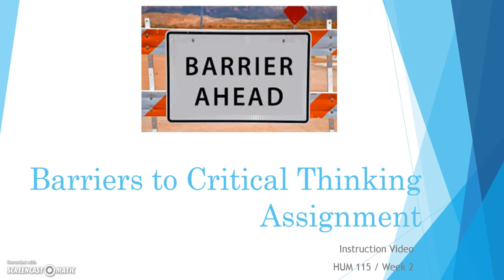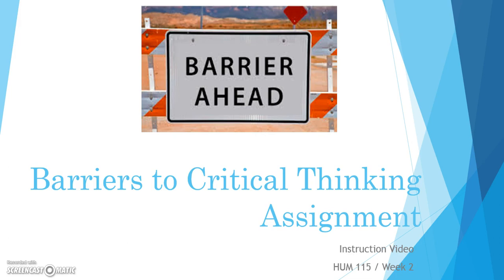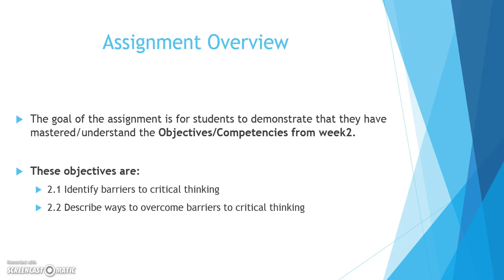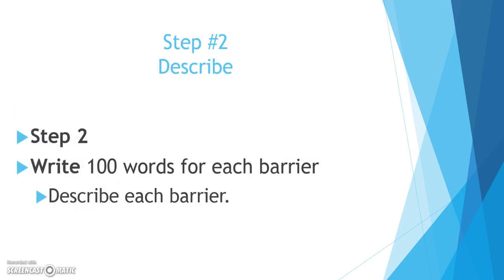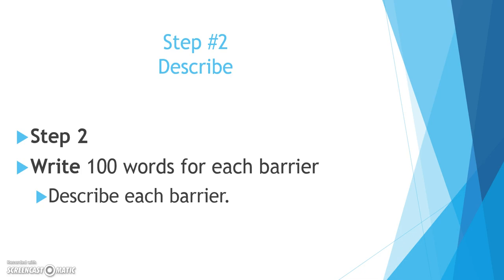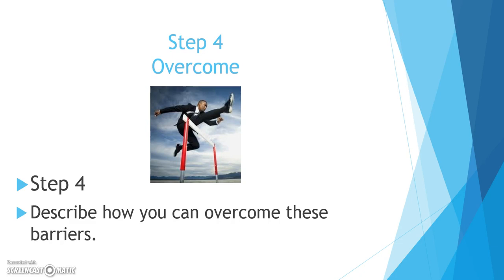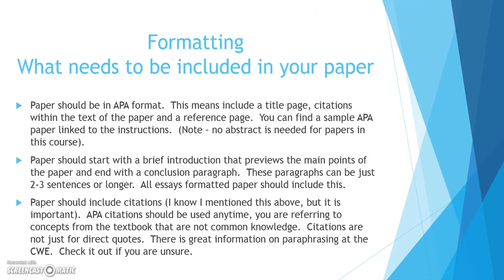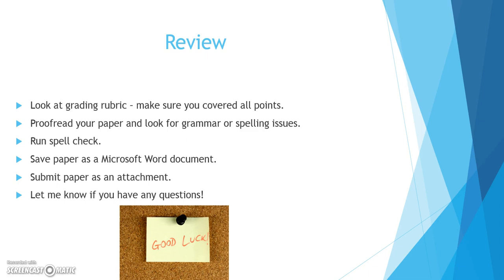Week Two Assignment Barriers to Critical Thinking